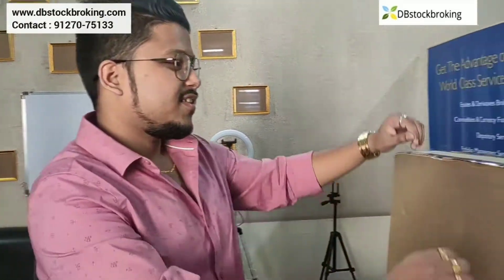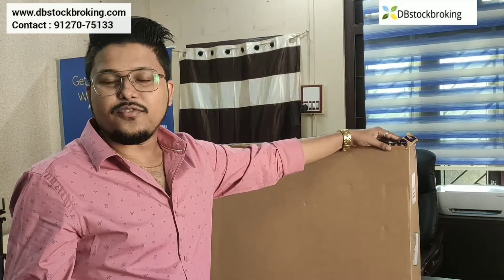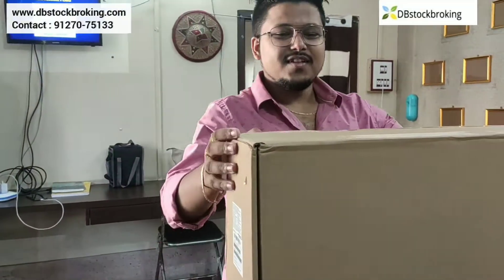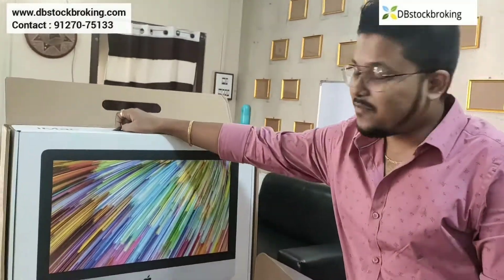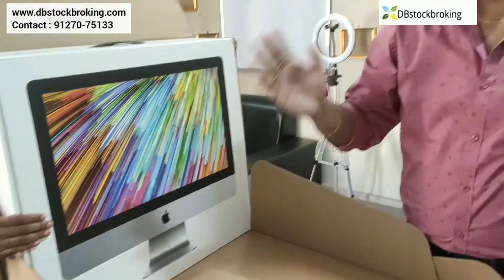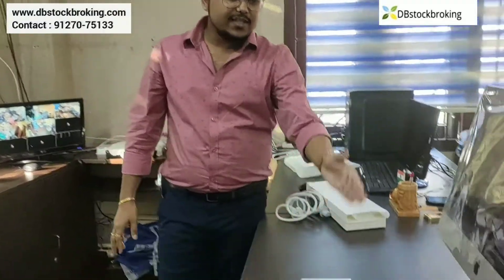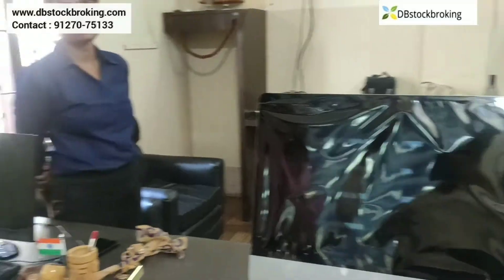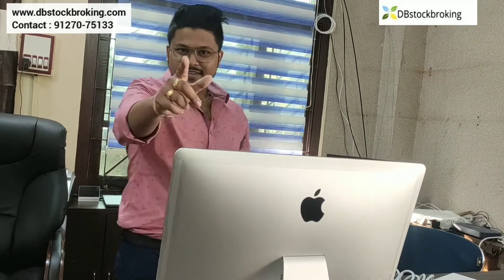Unboxing of i-Mac at DB Stockbroking, Ulubari, Guwahati